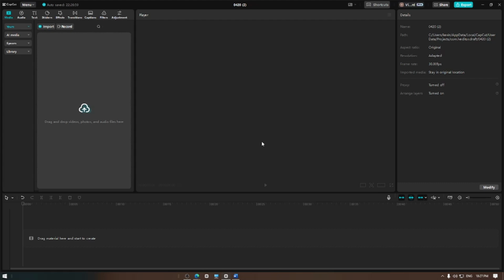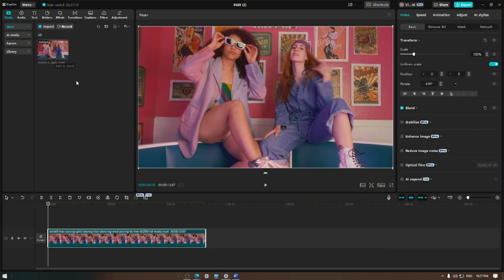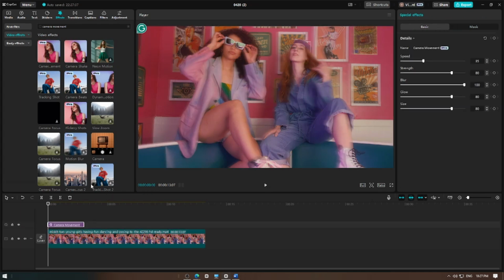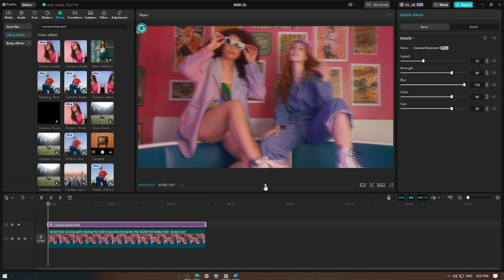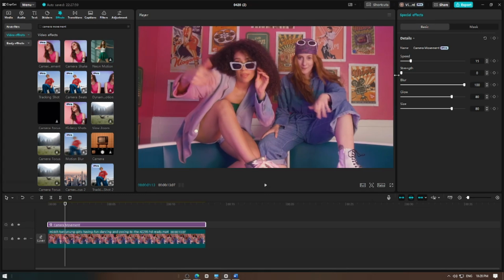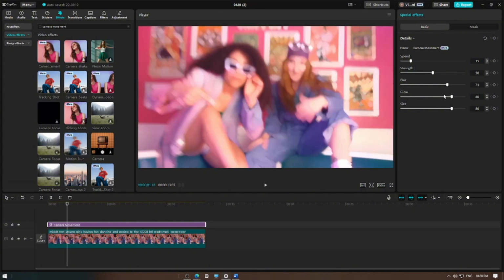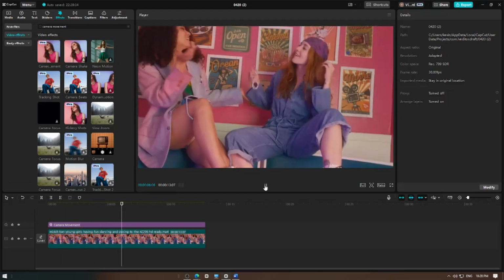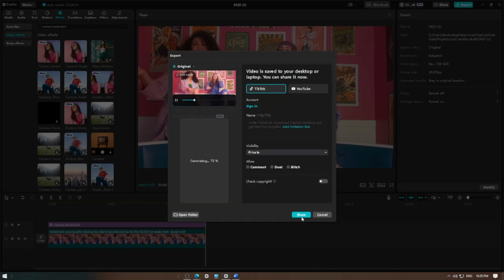How to Add Camera Movement Effect in CapCut Pro - CapCut Pro Tutorial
In this step-by-step CapCut Pro tutorial, you'll learn how to add dynamic camera movements to your videos—perfect for creating cinematic effects, enhancing storytelling, or adding energy to your edits!​

📌 Topics Covered:

➡ How to access the Camera Movement effect in CapCut Pro
➡ Applying the effect to your video clips
➡ Adjusting movement parameters for desired motion
➡ Exporting your final video in high resolution​